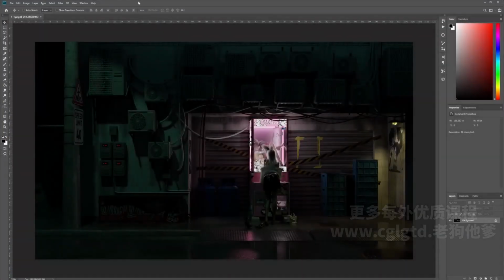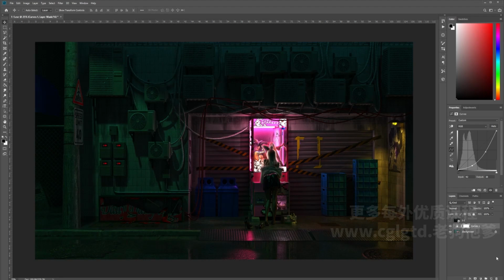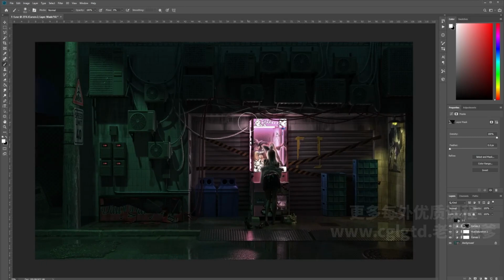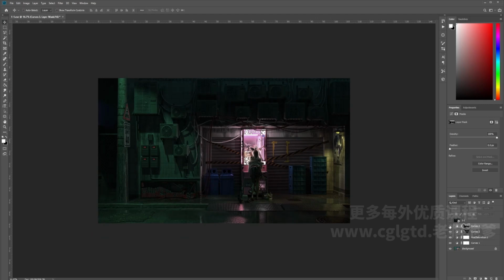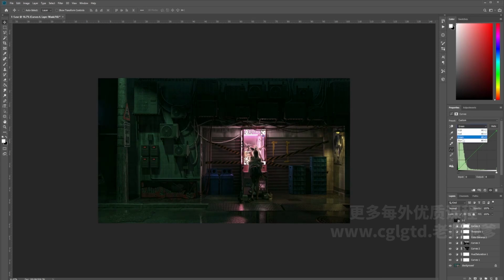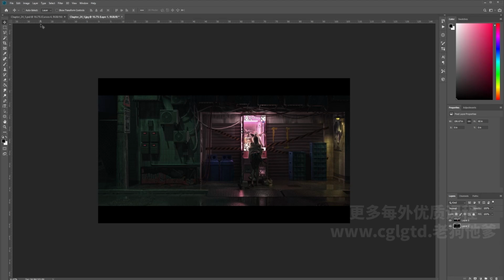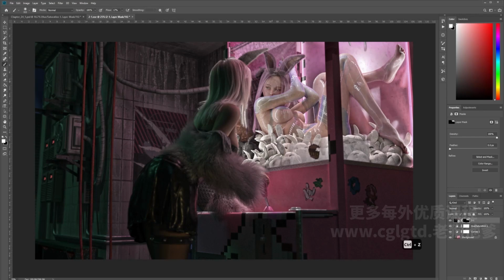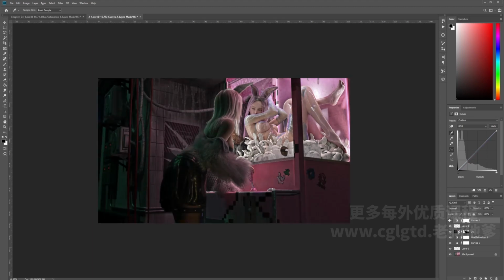29 1 Perfecting In Photoshop